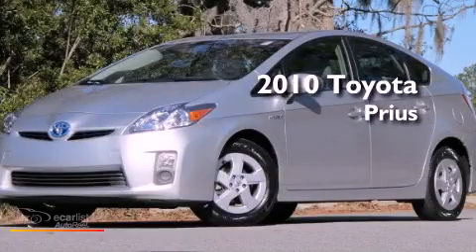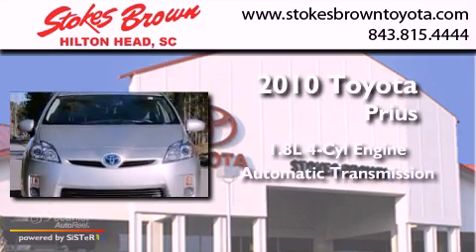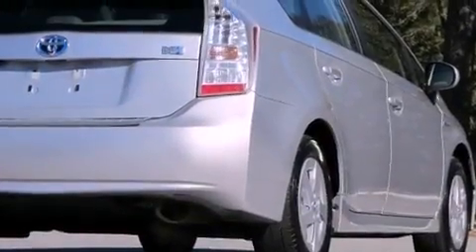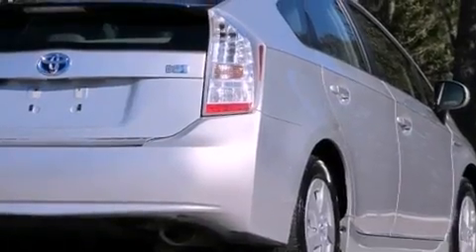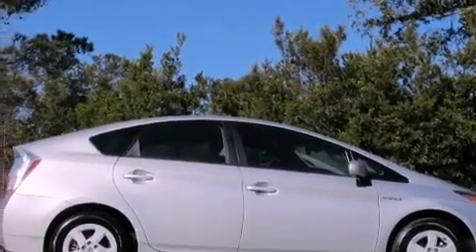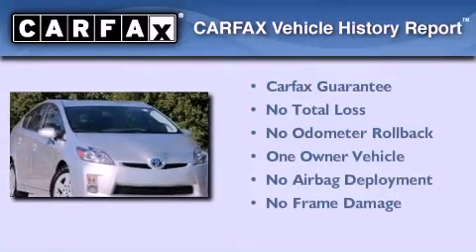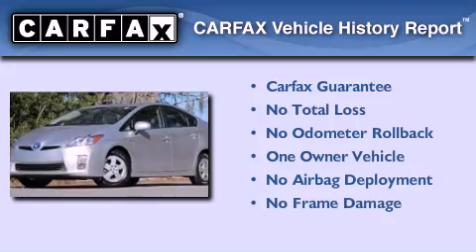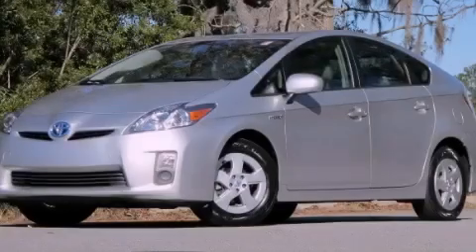2010 Toyota Prius Hilton Head SC 29910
Year : 2010
 Make : Toyota
 Model : Prius
 Engine : 1.8L DOHC 16-valve VVT-i Atkinson-cycle I4 hybrid engine
 Trans . : Automatic
 Exterior : Silver
 Miles : 45,825
 Interior : Other